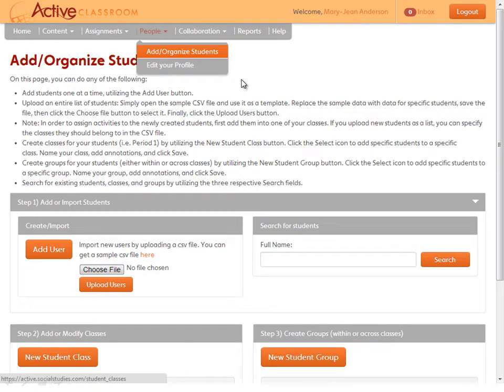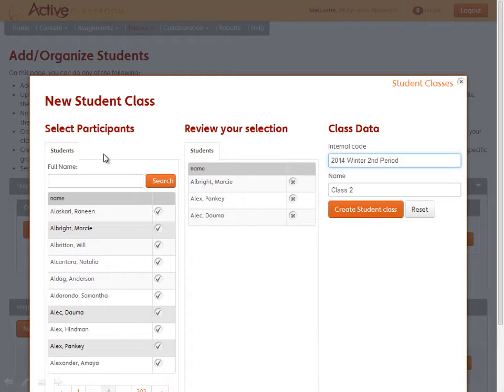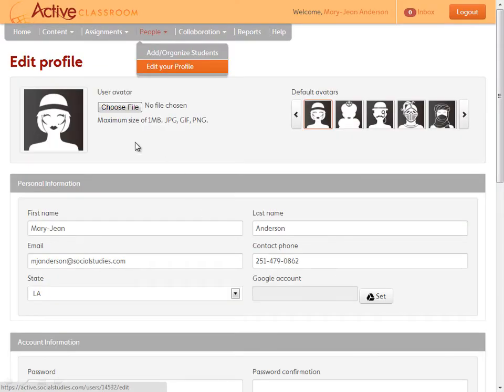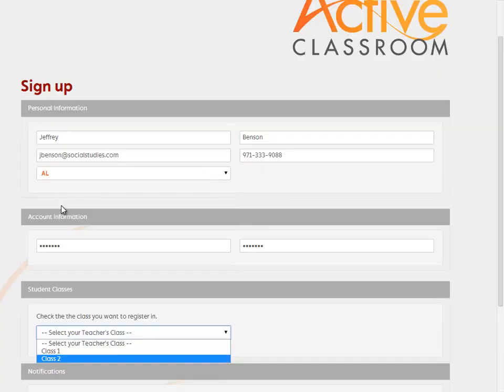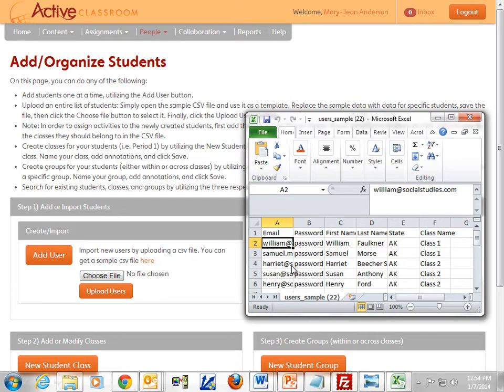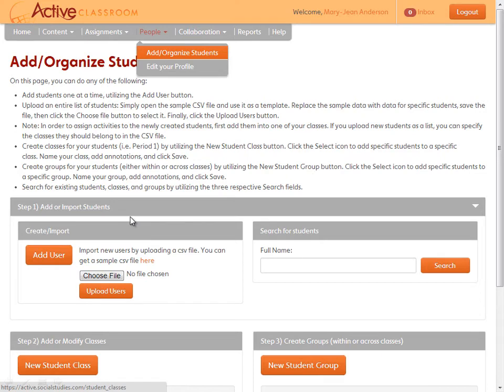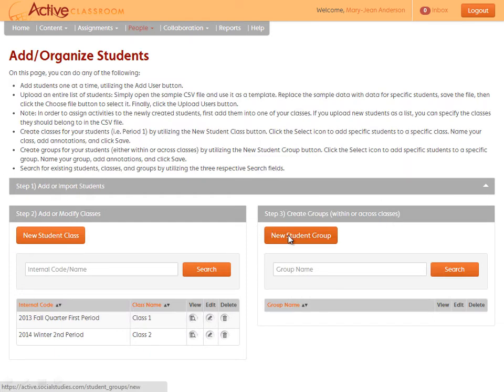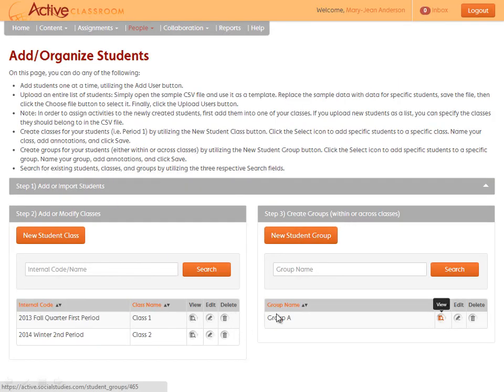How to Add & Organize Students in Active Classroom